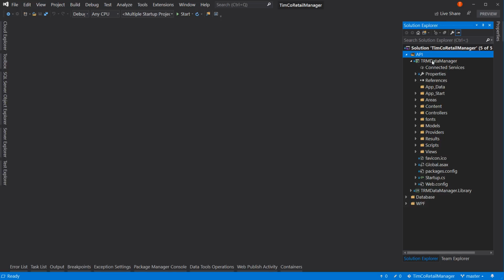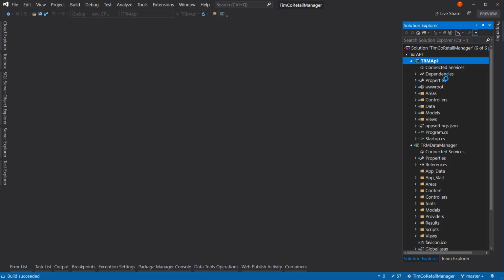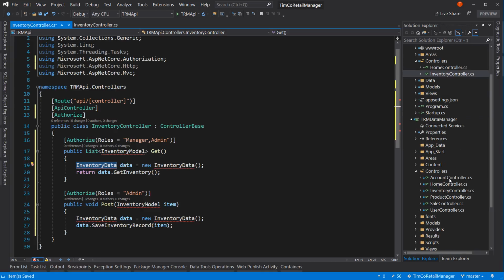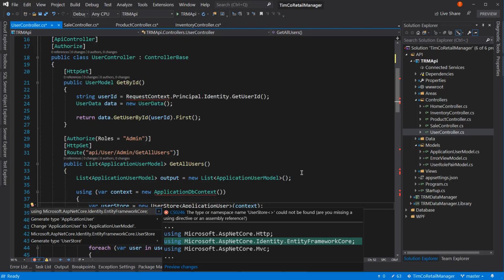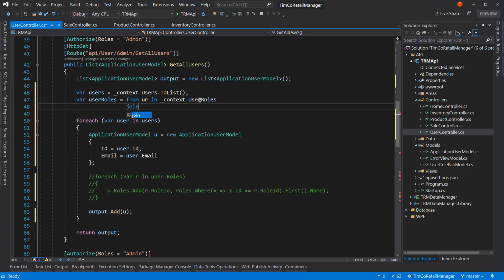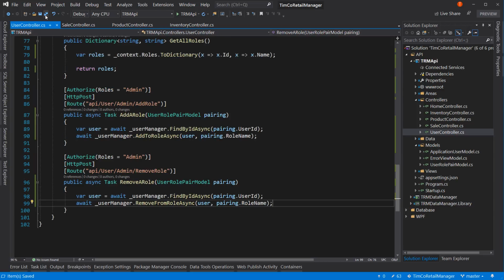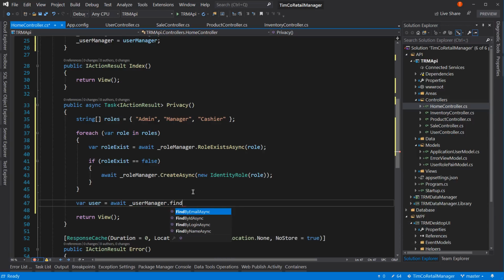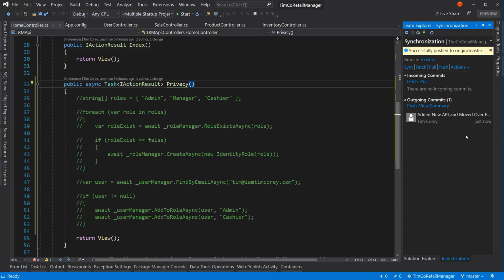Upgrading to .NET Core: From WebAPI to ASP.NET Core API - A TimCo Retail Manager video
Next up in the .NET Core upgrade is our WebAPI. We will upgrade our API to .NET Core 3.0. Part of this process will include using the new dependency injection system. We will also replace our dependencies and work through authentication.